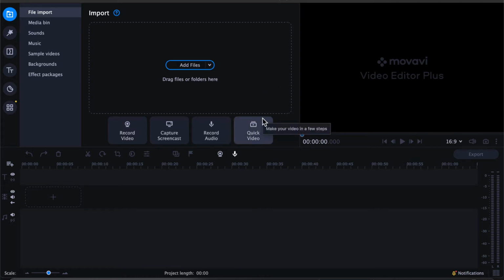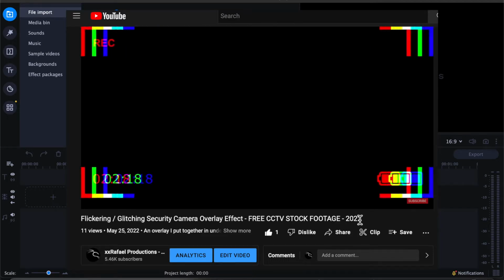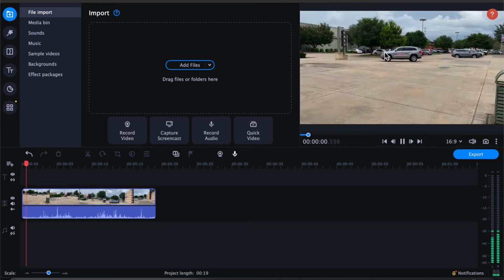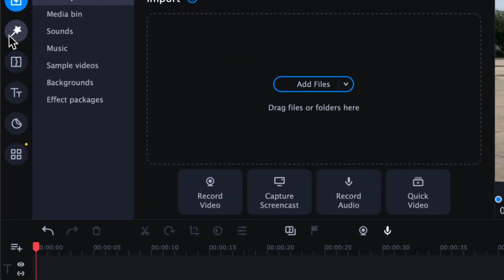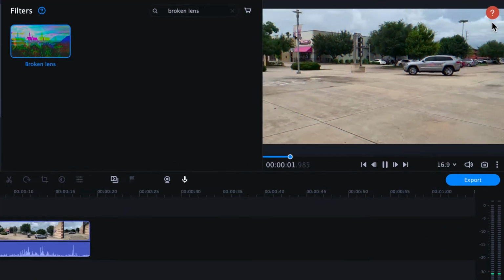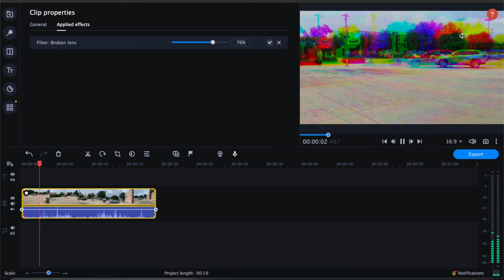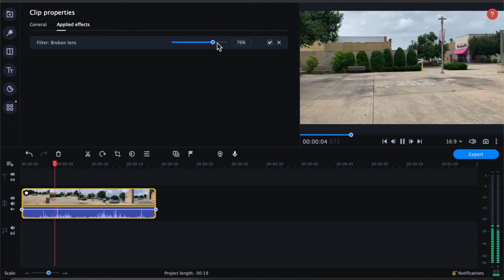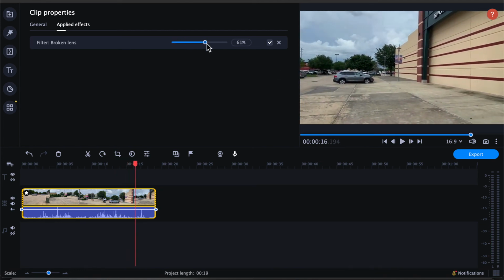How to Add Buffering / Glitching Effect To Your Video - Movavi Video Editor Plus (2022) Tutorial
If you want to add a buffering effect to your clip, this simple tutorial goes over that process!

SKYPE: rafa.v35